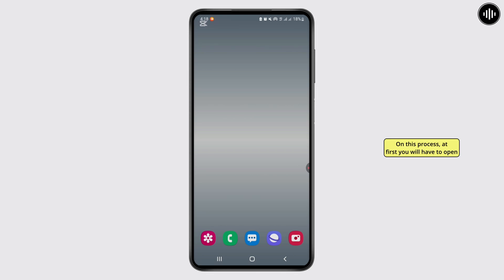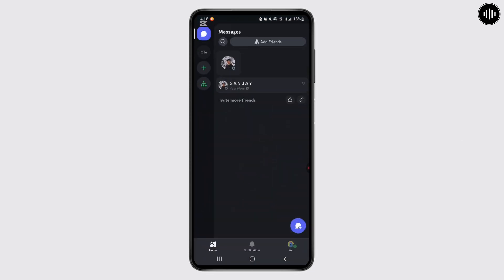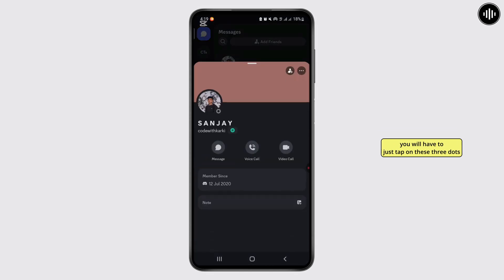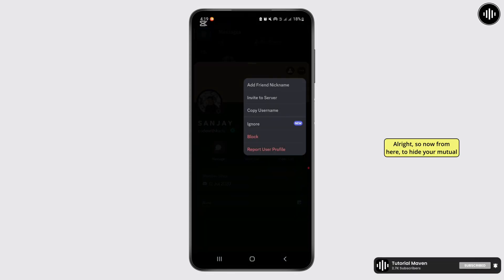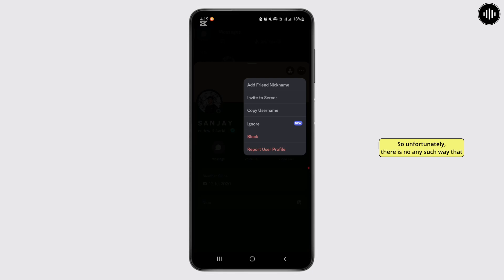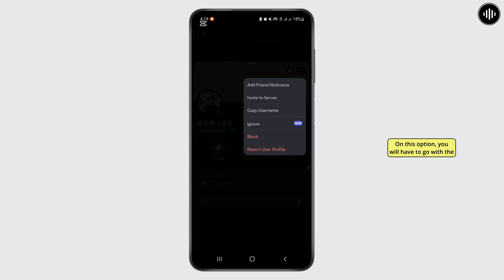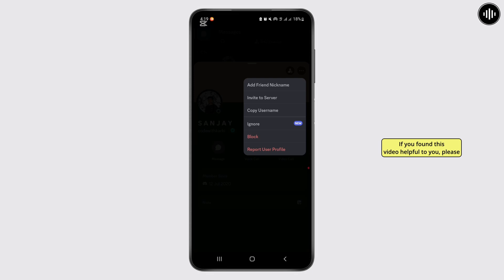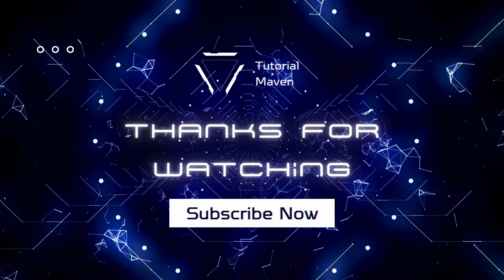How to Hide your Mutual Friend on Discord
Want to keep your mutual friends private on Discord? This video will guide you through the steps on how to hide your mutual friends on Discord quickly and easily. Whether you're asking, "How do I hide mutual friends on Discord?" or looking to control who can see your connections, this tutorial has you covered. Learn how to adjust your privacy settings and take control of your Discord friend list. Watch now to see how you can hide your mutual friends on Discord today!

Timestamps:
00:00 How to Hide Your Mutual Friend on Discord
00:06 How Do I Hide Mutual Friends on Discord?